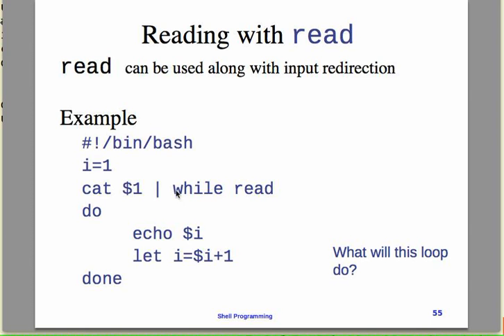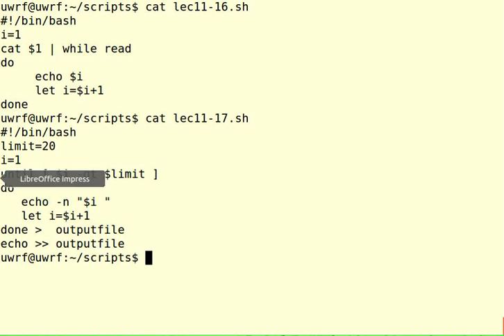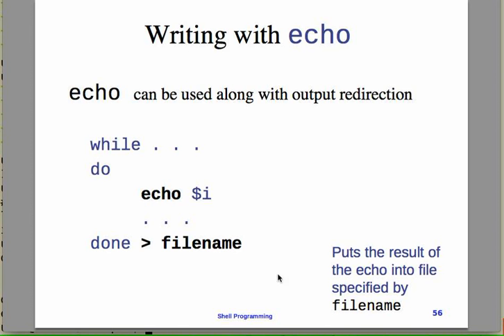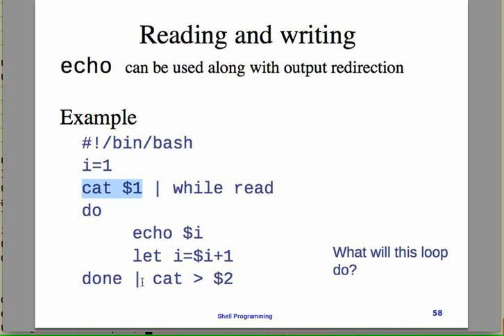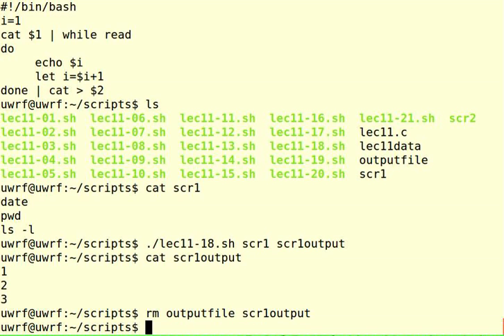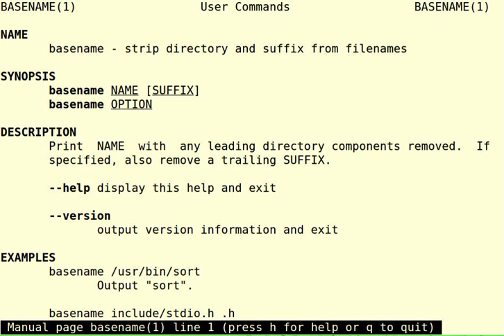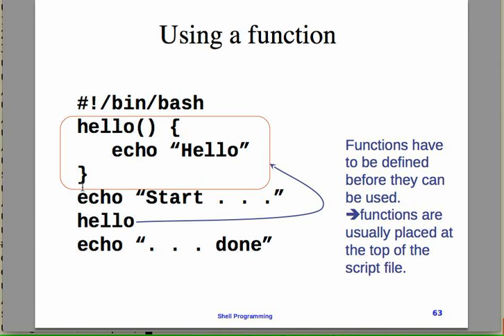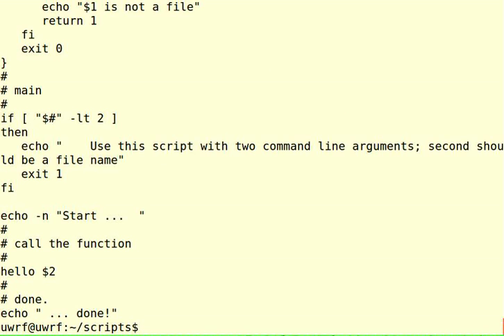CSIS 248 Lecture 11 part 11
Shell programming
- reading input
- echo and printf to print to a file
- extracting file names from a path
- functions in scripts